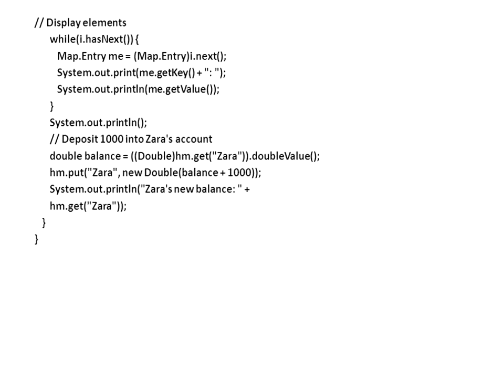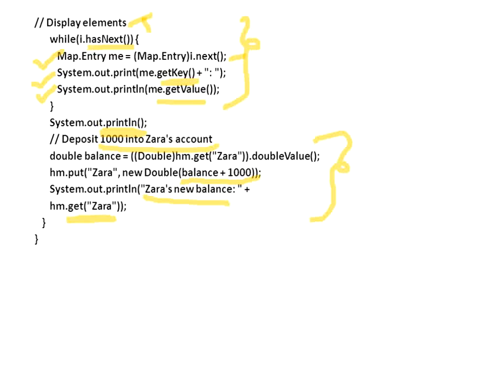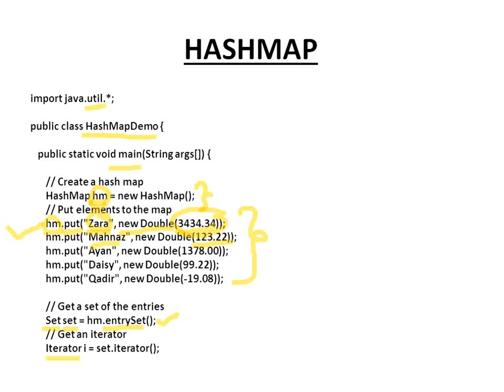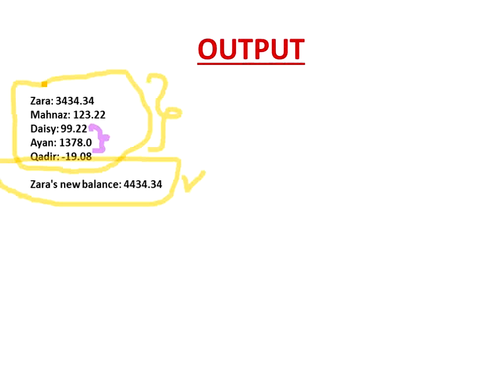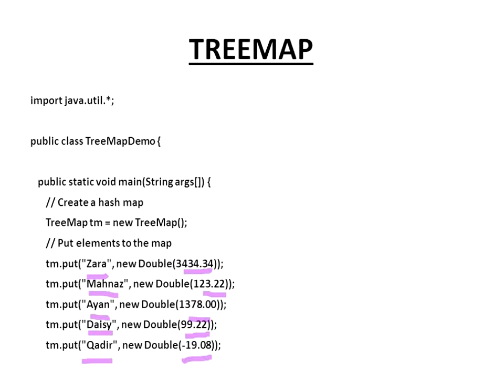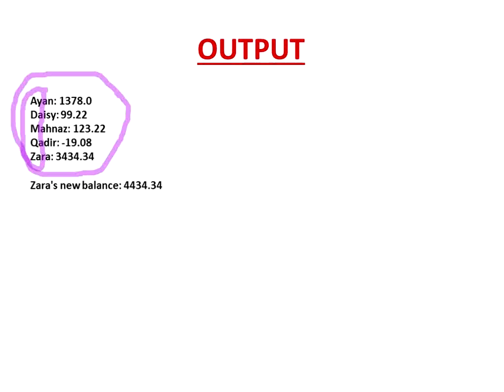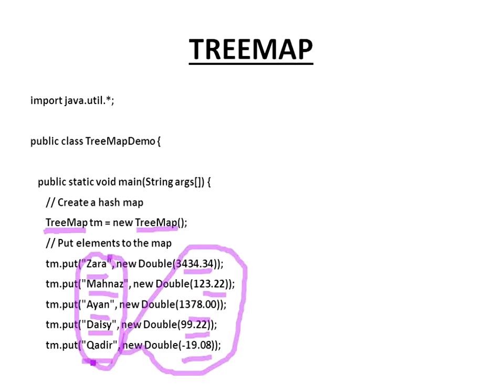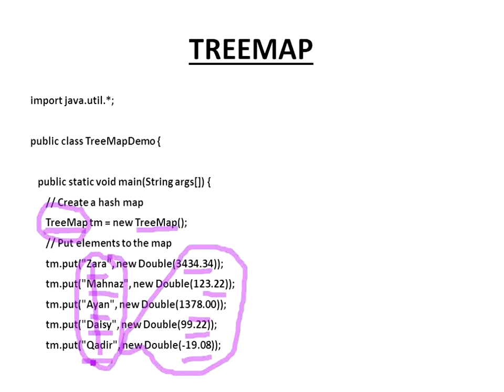CS 141 : Female Virtual Class 10